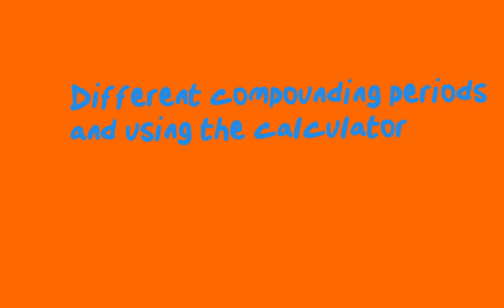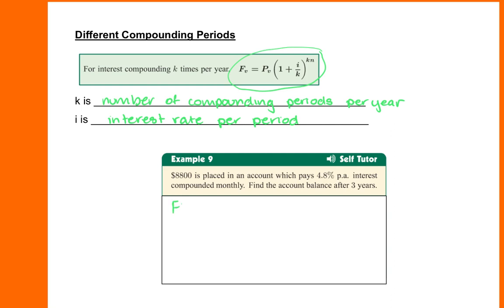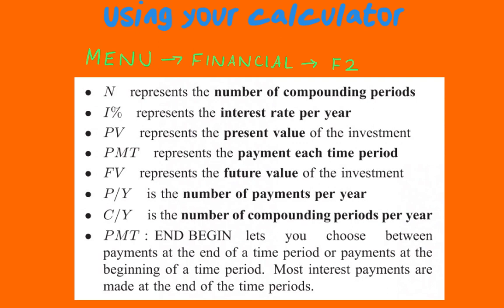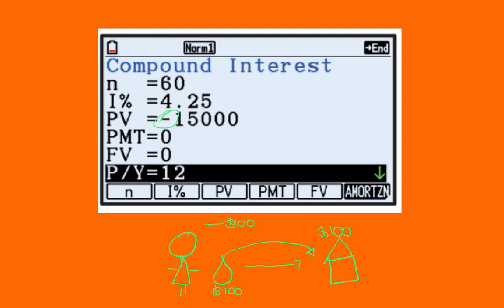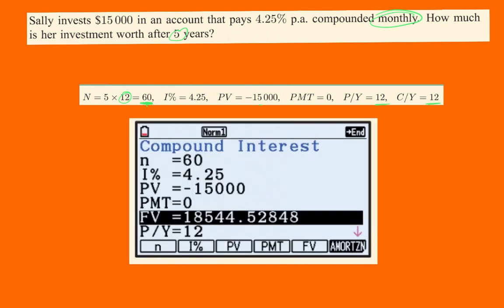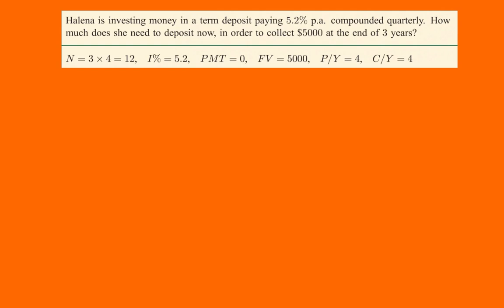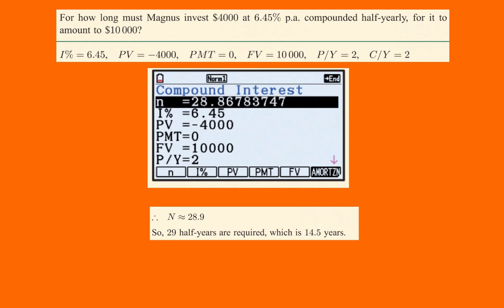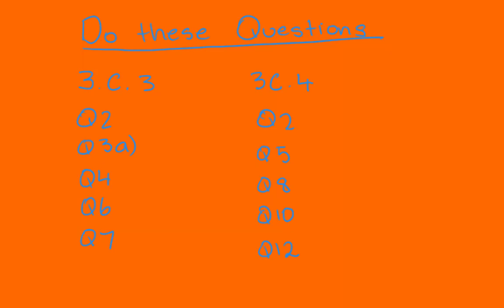Different compounding periods